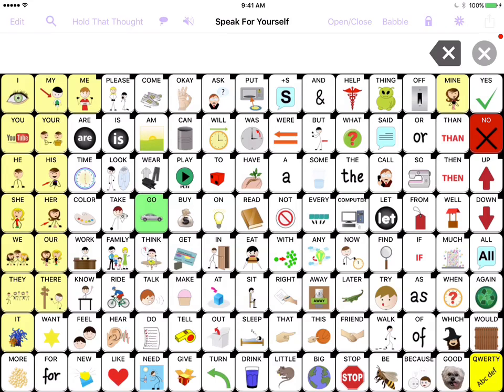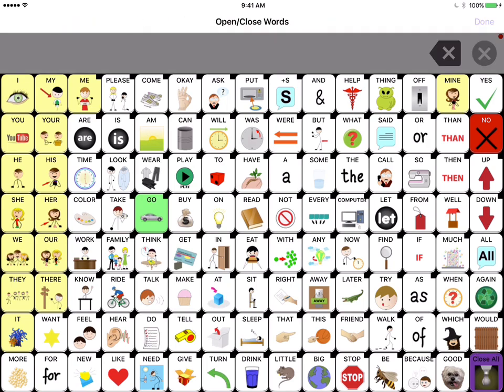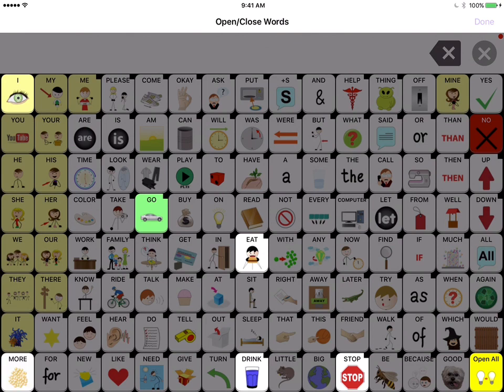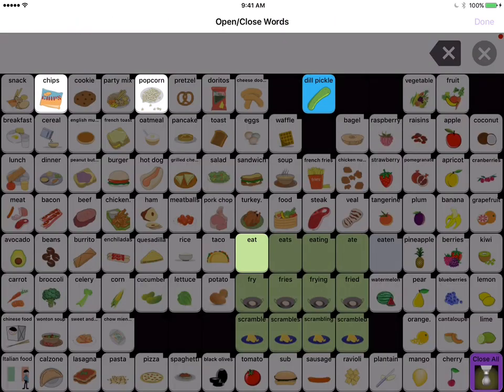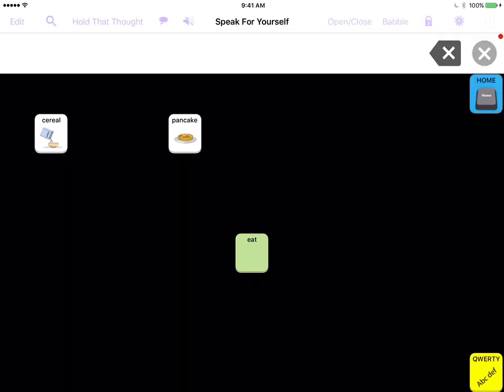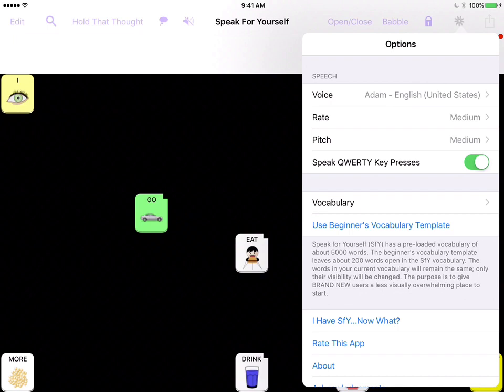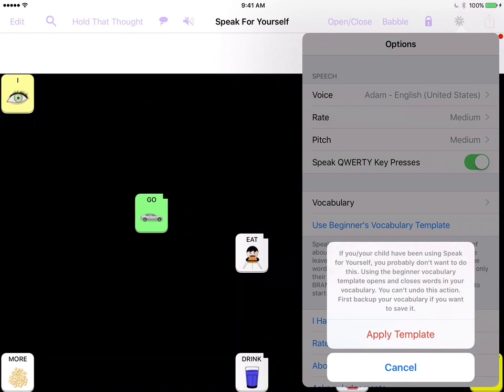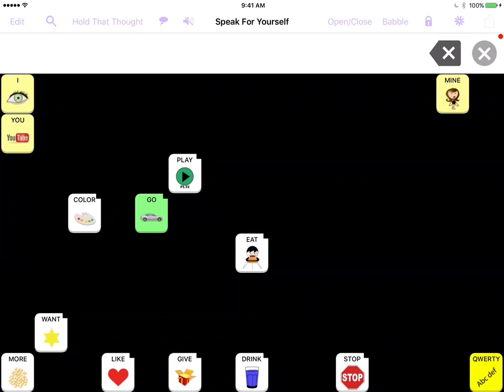Speak for Yourself AAC app open and close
This video demonstrates how to open and close vocabulary in the Speak for Yourself AAC app. It also shows how the "Use Beginner's Vocabulary Template reduces the number of words from about 5000 to about 200 very quickly to save time!